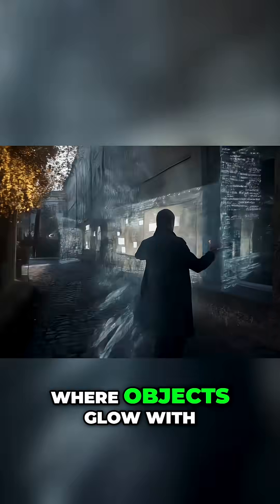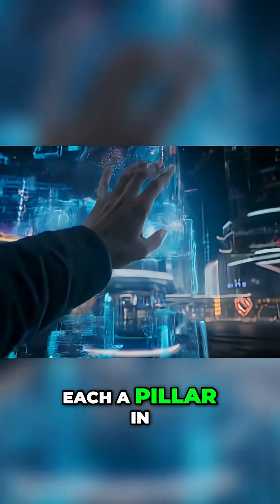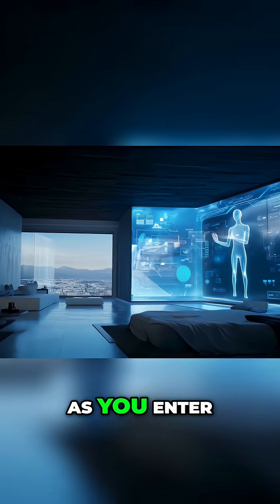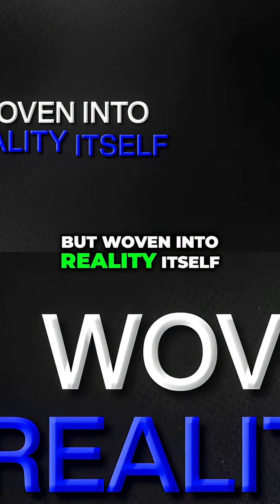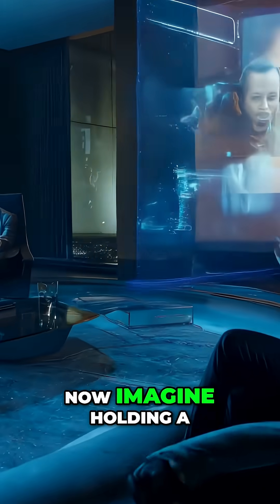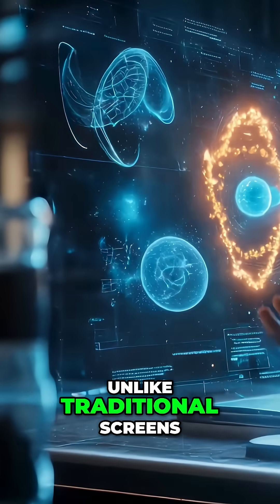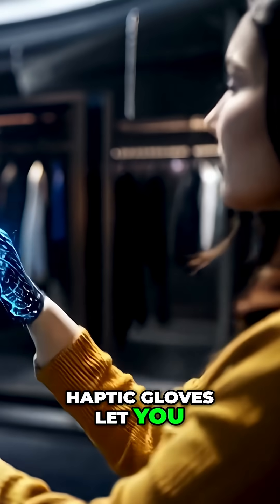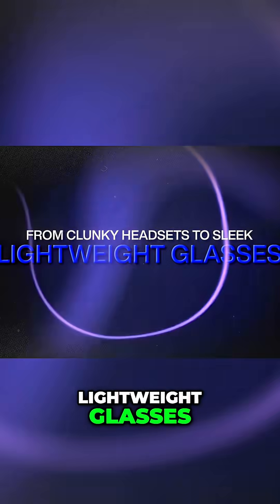Real-World Metaverse: How It Will Change Everything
Explore the real-world metaverse, where digital and physical blend! We uncover augmented spaces, persistent digital worlds, interactive holography, and virtual senses. Join our journey into this transformative fusion!